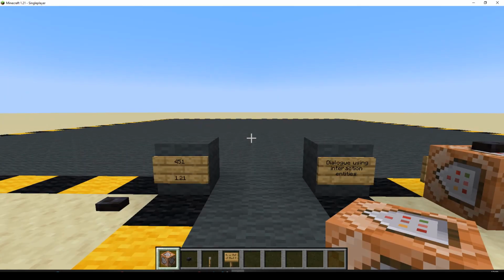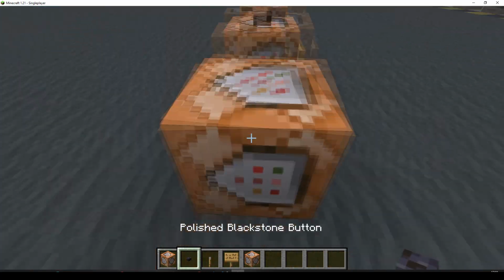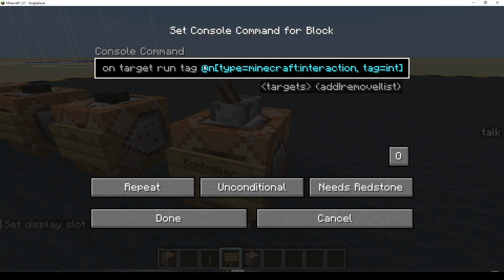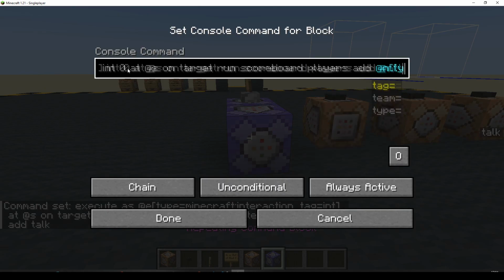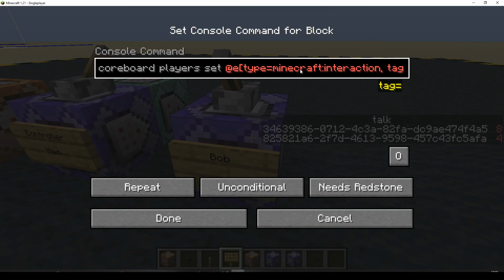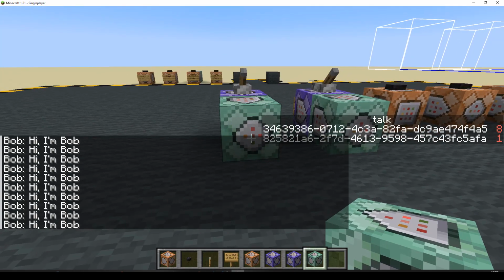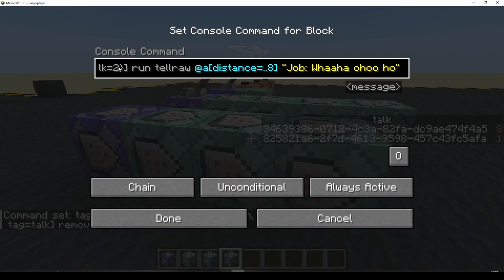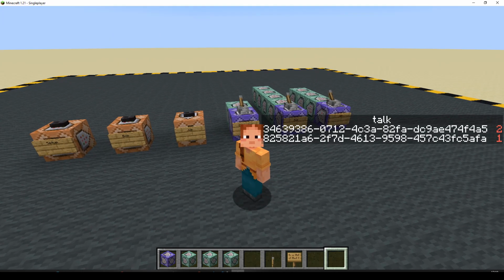451: Dialogue using interaction entities [Minecraft Map Making]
Ep451: Changing episode 414 Villager dialogue to use interaction entities instead.

Question by: aggiephnx13

00:00 Intro
00:30 Summon interactions
01:25 Setup score
02:00 Controller - Main
05:00 Controller - Bob
08:00 Controller - Job

Version: 1.21

Commands used:
Setup:
IUN: scoreboard objectives add talk dummy

Summon:
IUN: summon interaction ~ ~1 ~ {Tags:["int", "Bob"]}

Controller - Main
RUA: execute as @e[type=interaction, tag=int] at @s on target run tag @n[type=interaction, tag=int] add talk

CUA: execute as @e[type=interaction, tag=int] store success entity @s interaction.player[] int 0
at @s on target run scoreboard players add @n[type=interaction, tag=int] talk 1

Controller - Bob
RUA: scoreboard players set @e[type=interaction,tag=talk,tag=Bob,scores={talk=4..}] talk 1
CUA: execute at @e[type=interaction,tag=talk,tag=Bob,scores={talk=1}] run tellraw @a[distance=..8] "Bob: Hi, im Bob!"
CUA: execute at @e[type=interaction,tag=talk,tag=Bob,scores={talk=2}] run tellraw @a[distance=..8] "Bob: What's up?"
CUA: execute at @e[type=interaction,tag=talk,tag=Bob,scores={talk=3}] run tellraw @a[distance=..8] "Bob: Today is a wonderful day!"
CUA: tag @e[type=interaction,tag=talk,tag=Bob] remove talk

Controller - Job
RUA: scoreboard players set @e[type=interaction,tag=talk,tag=Job,scores={talk=3..}] talk 1
CUA: execute at @e[type=interaction,tag=talk,tag=Job,scores={talk=1}] run tellraw @a[distance=..8] "Job: Waahahha Hoo"
CUA: execute at @e[type=interaction,tag=talk,tag=Job,scores={talk=2}] run tellraw @a[distance=..8] "Job: Nim nim nim"
CUA: tag @e[type=interaction,tag=talk,tag=Job] remove talk